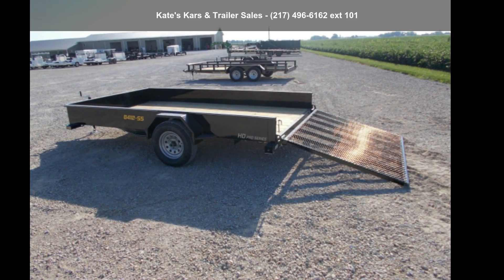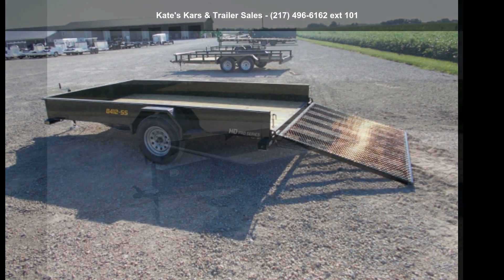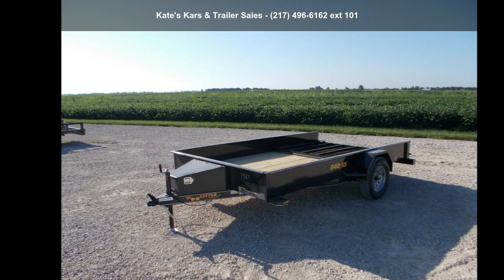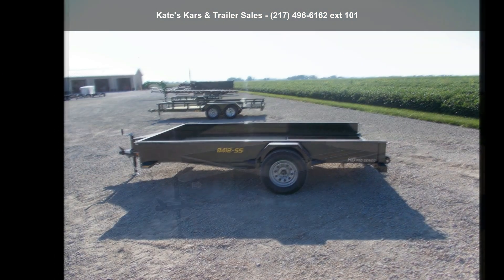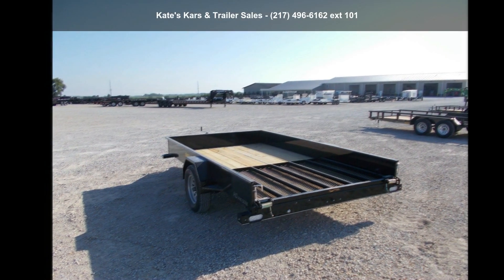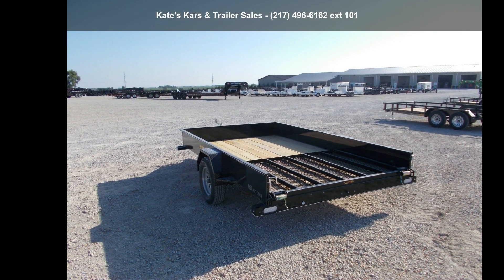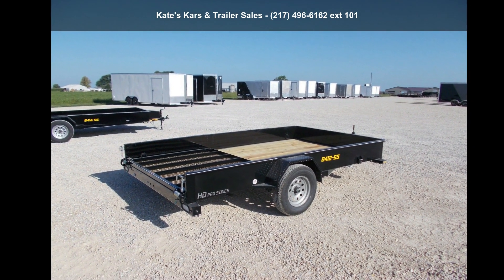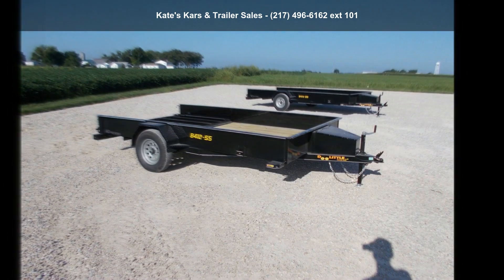2022 Doolittle Utility Trailer 84X12 Solid Side Single Ax...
New Doolittle Mfg 84x12 Single axle utility trailer
UT84X123KSS
Lockable Toolbox
15 and apos; and apos; Radial Tires
Safety Chains
EZ Step with Front Marker Lights
Treated Wood Floor
Fully DOT Compliant Lights
Fabricated Fender with Double Gussets
Hand Prepped  and  Acid Washed for Superior Paint Adhesion
Finish is a 2 Component Epoxy Primer and 2 Component Polyurethane Paint
Fabricated Steel Solid Side 13 1/2 and quot; Tall
D-Ring Tie Downs
3M Gel Connectors (prevents corrosion)
A-Frame 2,000 lbs Jack
5 and apos; Spring Assist Mesh Gate
Dual Channel Wrapped Tongue
2 and quot; Coupler
LED Lights
Fully Sealed Rear Bumper
Enclosed Wiring
5 year Structural Warranty